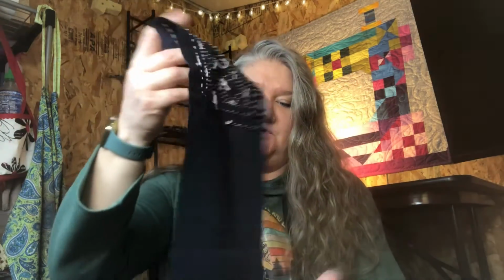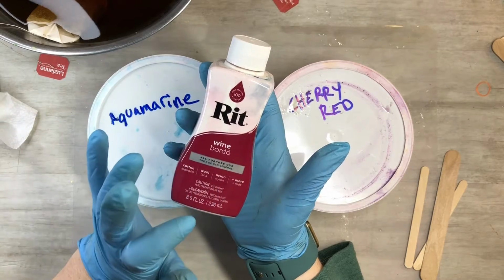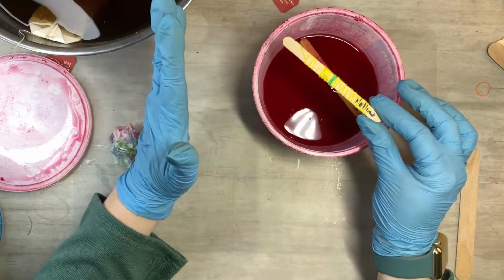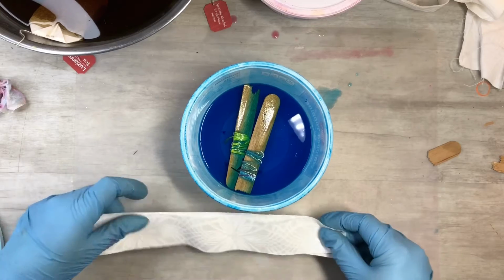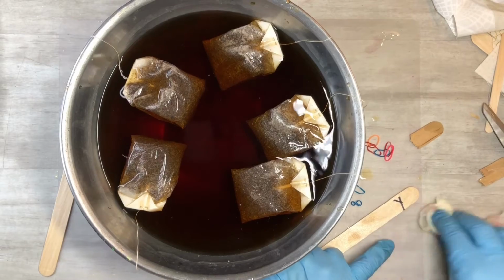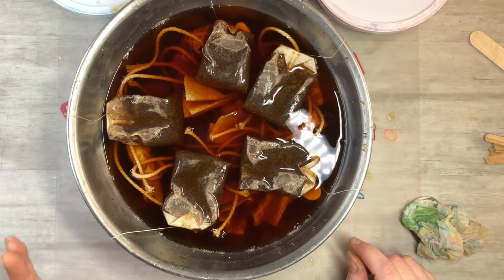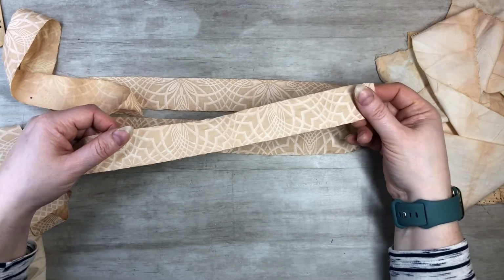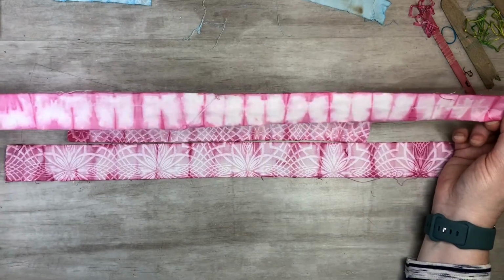How to bundle dye fabric & embroidery floss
In this video I will show you 3 different ways to dye fabric plus how to dye embroidery floss into variegated colors.

Rit dye
Rit Dye color stay
4 oz. Tie dye bottles
Feather Stencil 6 pc. Set
264pcs Natural Feathers
36pcs Christmas Burlap Bags
200PCS Mini Jingle Bell
48 Pieces Mini trees
120 Pack Vintage Christmas Tags
Wax Seal Kit
5 Sheets Fall Pumpkin Stencils
3D Fabric Paint Set
408 Sets Plastic Snap Buttons
Snap Fasteners Kit
1 Inch Alphabet Letter Stencils
5 Sheets Fall Pumpkin Stencils
16 Pcs Fall Stencils Pumpkin
100 Pcs. Stencil kit
10 Pcs. Wild flower stencils
10 Pcs. Texture stencils
2 Pcs Rubber Roller Brayer
250 Sheet watercolor paper {5x7"}
180 Sheets of Scrapbook Paper
210 PCS Vintage Ephemera Kit
Vintage Scrapbook Supplies Pack (200 Pieces)
12 Pack UHU Permanent Clear Glue Stick